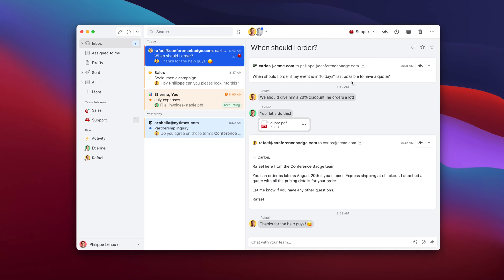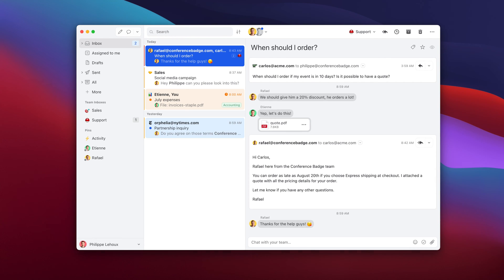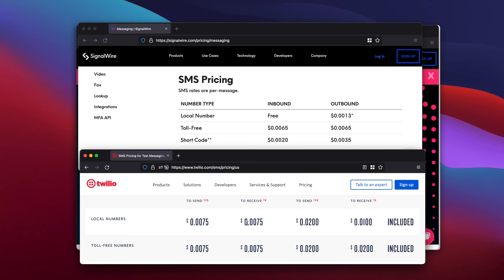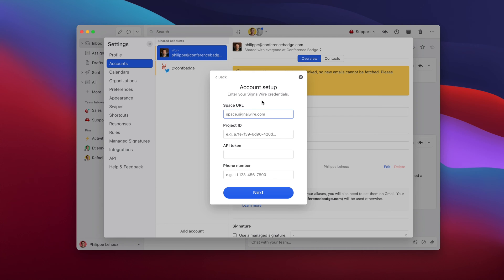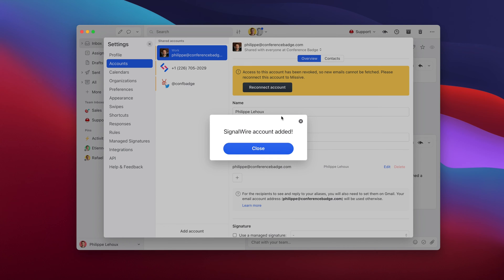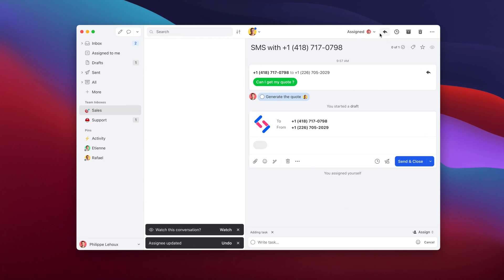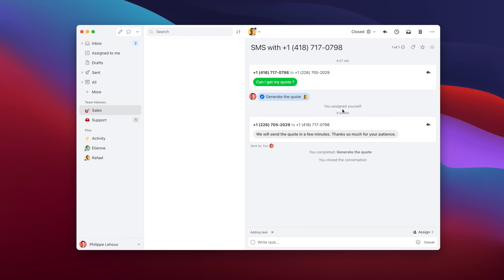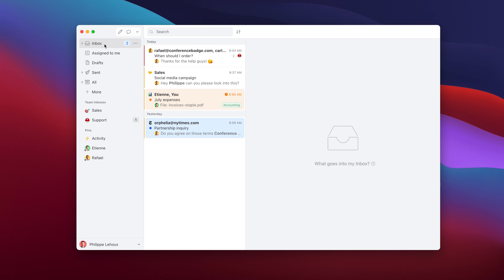Collaborate around SMS with SignalWire + Missive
With the SignalWire SMS integration, you will be able to respond to SMS/MMS sent to your phone numbers. Using the full collaborative power of Missive will make SMS a scalable and useful customer support or sales channel.

We also look at the price difference between SignalWire and Twilio, SignalWire being way more affordable.